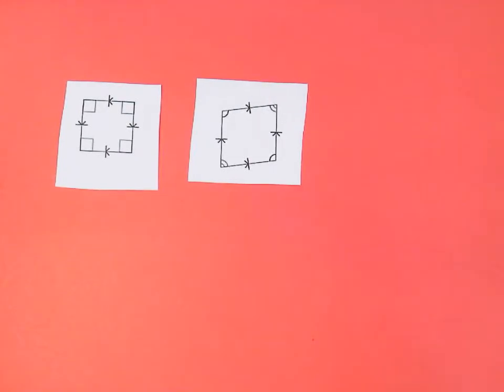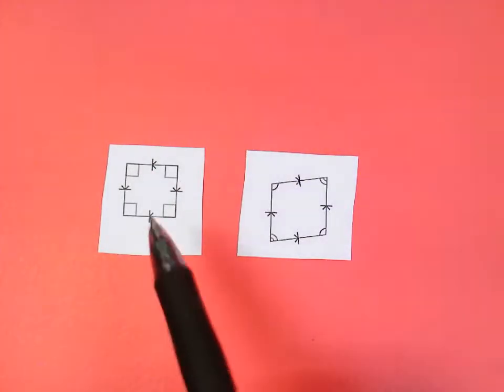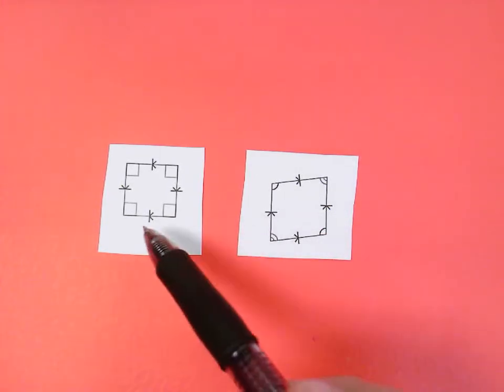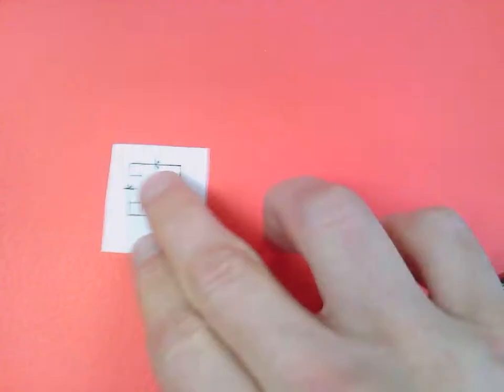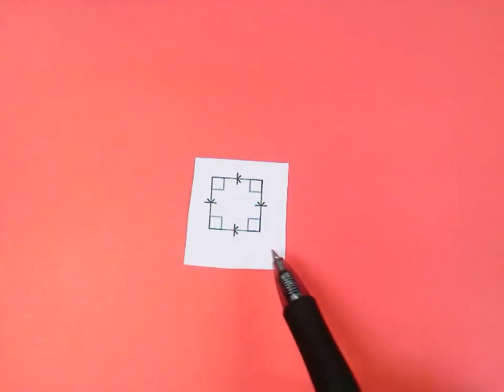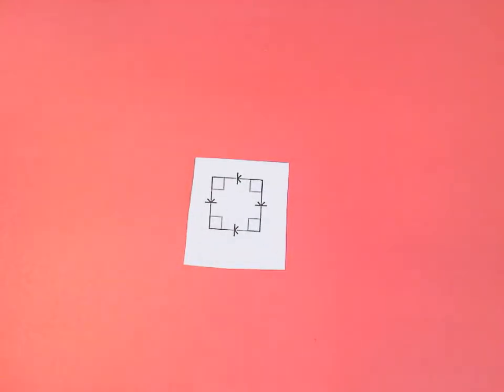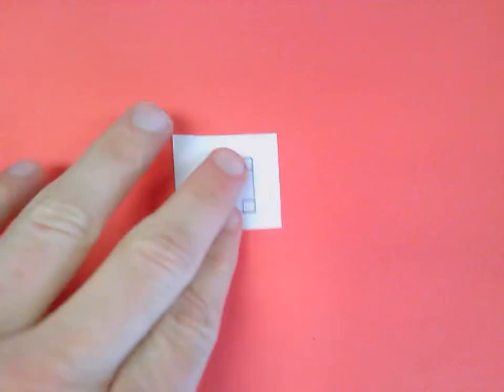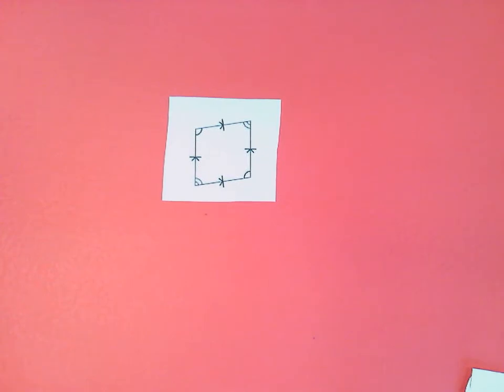Classifying Quadrilaterals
All squares are parallelograms but not all parallelograms are squares.